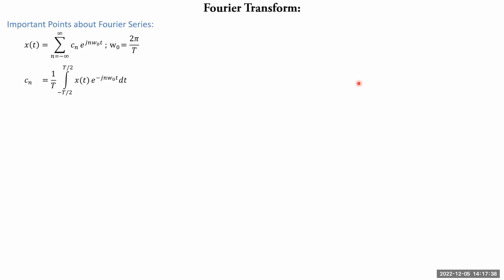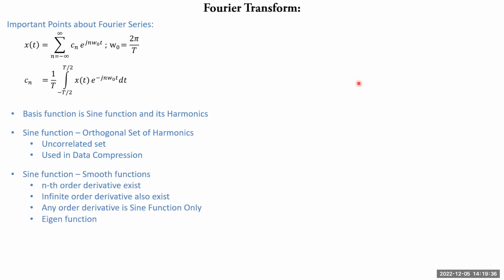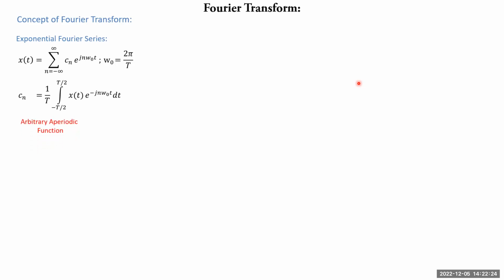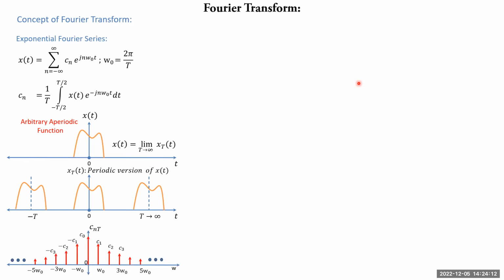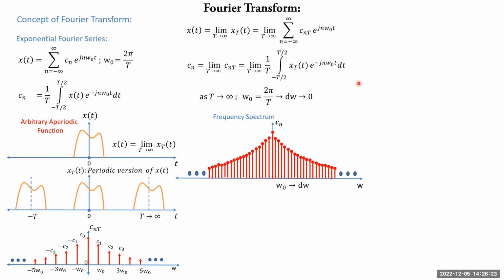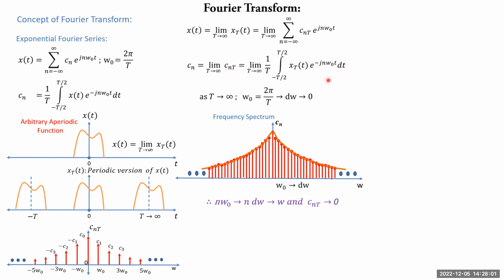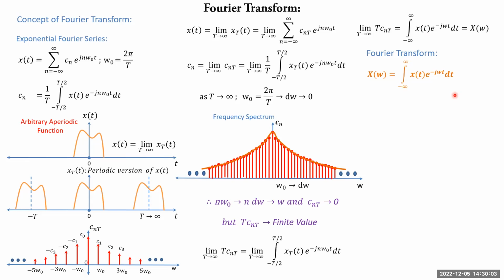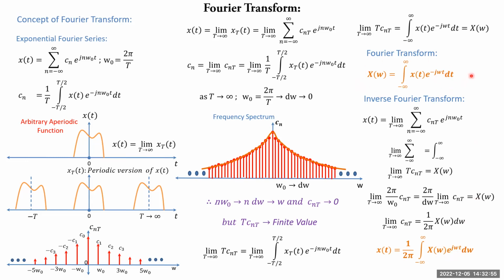Ch2 - Fourier Transform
Explain the peculiarity of sine function as basis in Fourier Series and  the notion of Fourier Transform with physical interpretation.